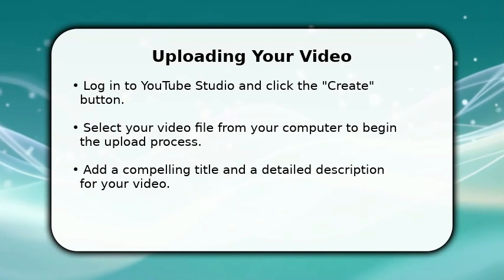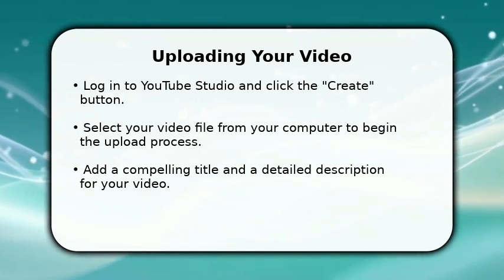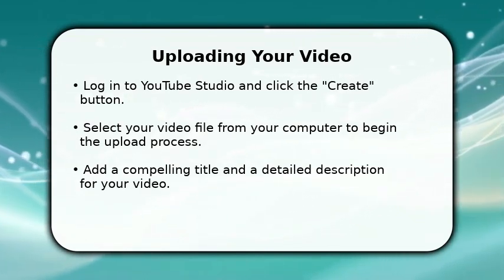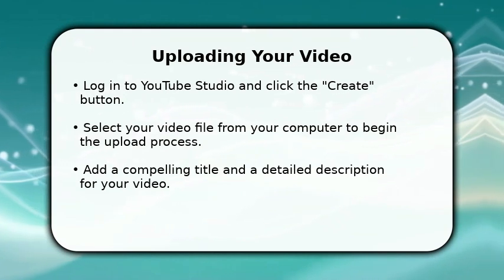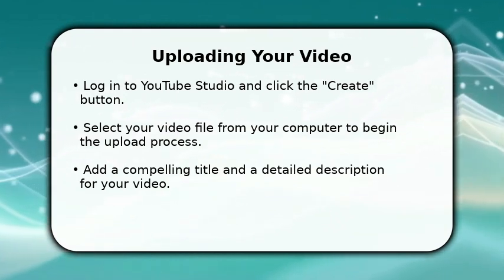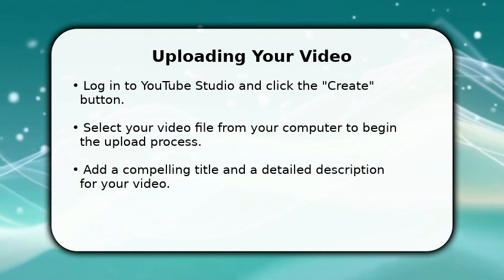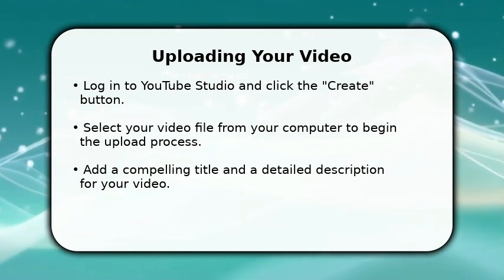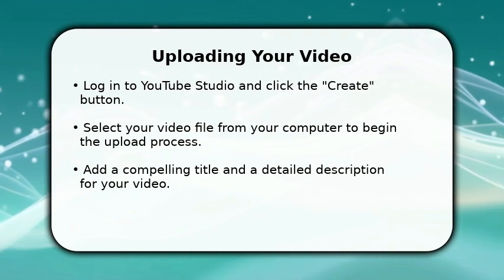How To Publish A Video On YouTube - Easy Guide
▸ (x) Are you struggling to publish a video on YouTube? Don't worry, we've got you covered! In this easy-to-follow guide, we'll walk you through the step-by-step process of uploading and publishing your videos on YouTube. From creating a channel to optimizing your video for maximum visibility, we'll cover it all.

youtube video upload, how to publish on youtube, youtube tutorial, video marketing, youtubepublishing, uploading videos to youtube, youtube channel creation, video optimization, youtube video promotion